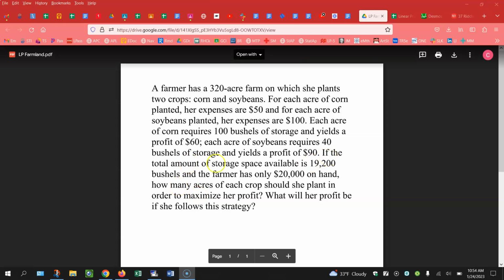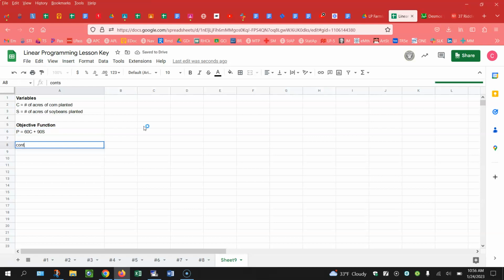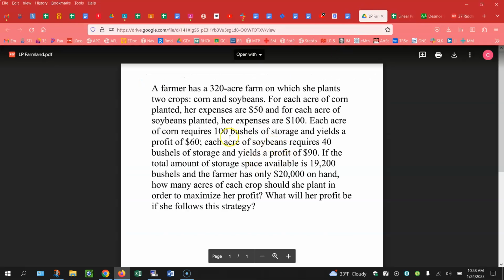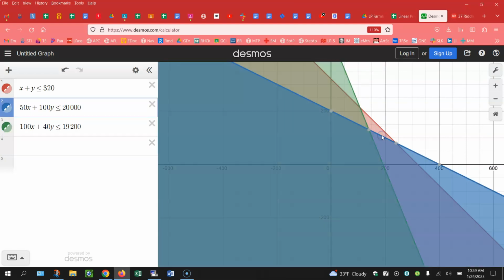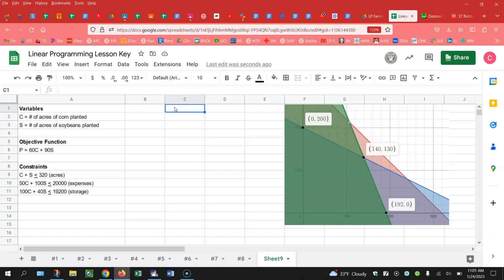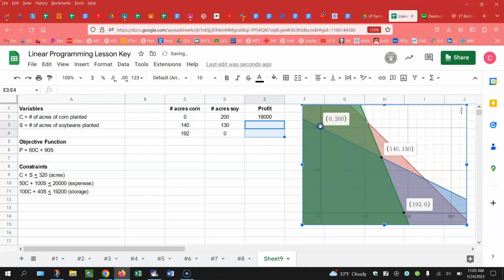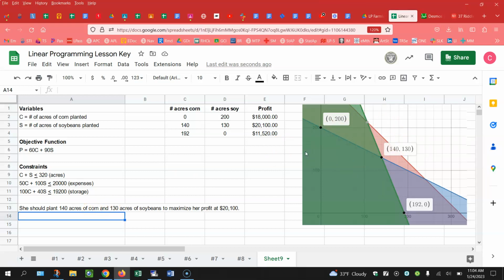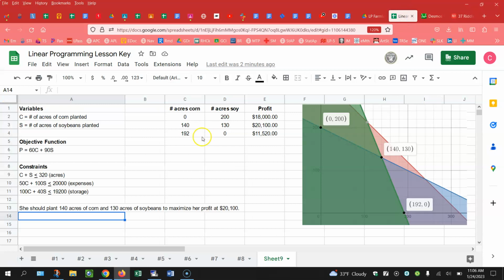Linear Programming Lesson